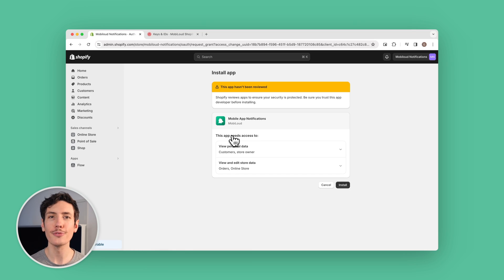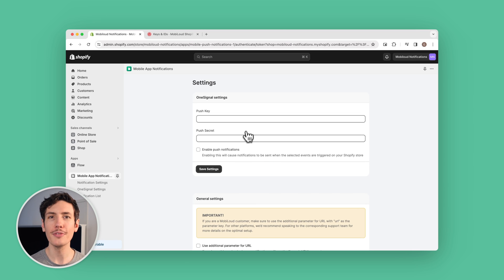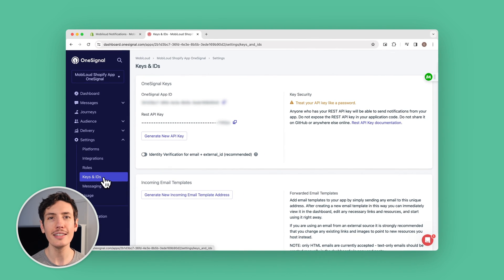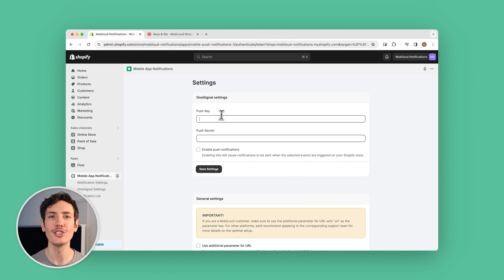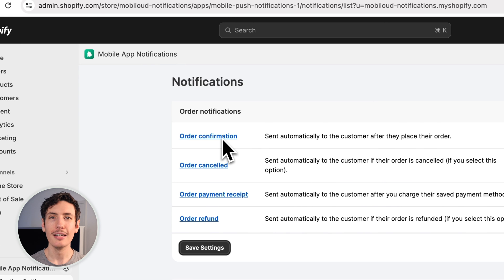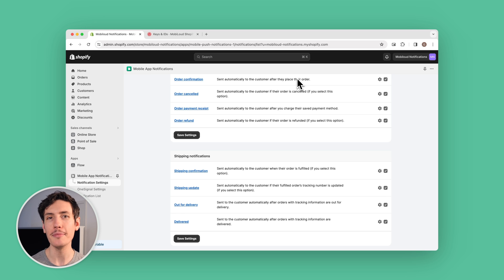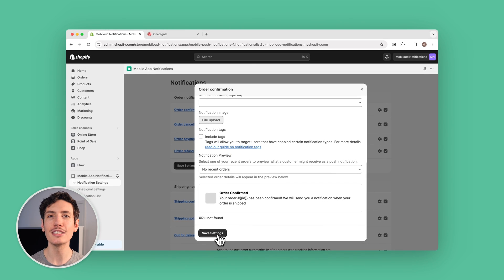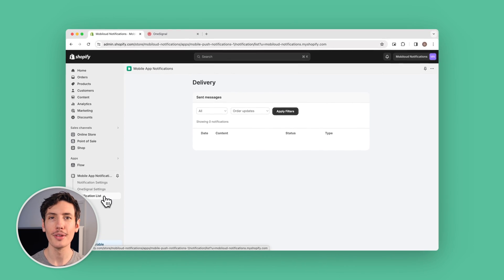How to Send Unlimited Push Notifications From Your Shopify Store (MobiLoud)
Push notifications are the main reason to build a native mobile app.

They boast a 90%+ engagement rate, convert 3-5x better than email, and are much cheaper and less intrusive than SMS.

MobiLoud's mobile push notifications app for Shopify lets you send unlimited push notifications to your customers, for free, with a mobile app!

Start by turning your Shopify store into a native mobile app with MobiLoud's Shopify mobile app builder, enable push notifications, and you're good to go.

What kind of push notifications can you send?

Here are some examples of push notifications you can send to your customers with your Shopify mobile app:
Abandoned cart push notifications
Order confirmation push notifications
Order restock push notifications
Subscription reminder push notifications
You can also create flows and incorporate your push notifications into your overall email and SMS strategy.

Check out MobiLoud's Shopify push notifications app on the Shopify app store: {insert link}

Visit the MobiLoud website for more information about our platform, service, and case studies from top brands who trust us to build mobile apps for their Shopify stores